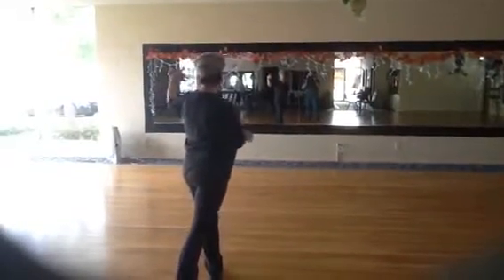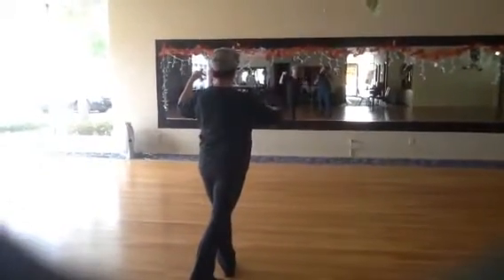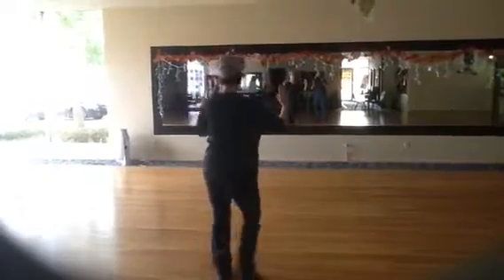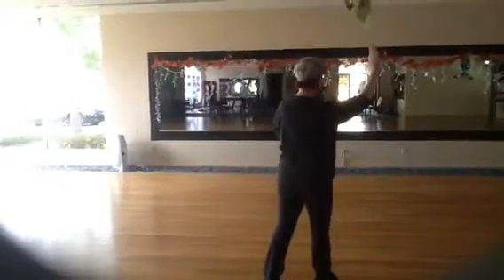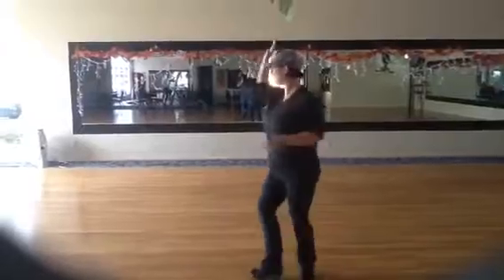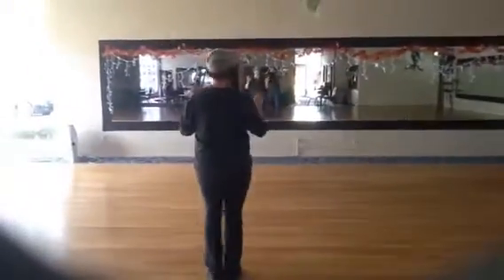Cha cha lesson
Week 1 part 2 hands